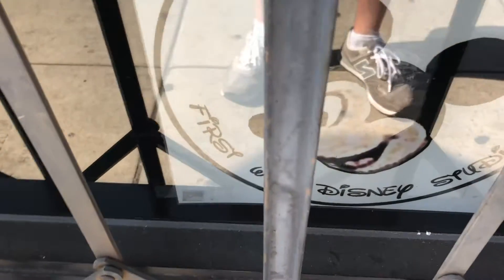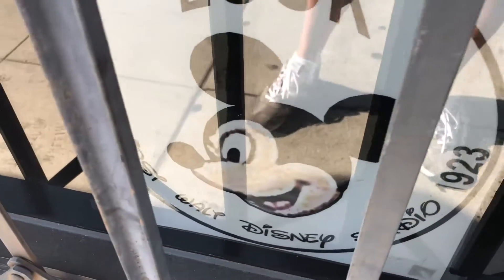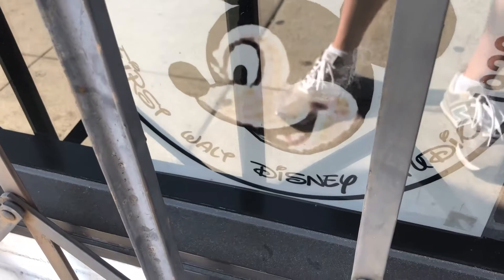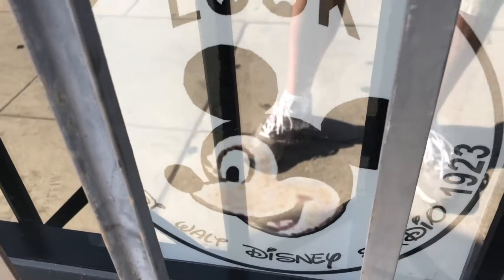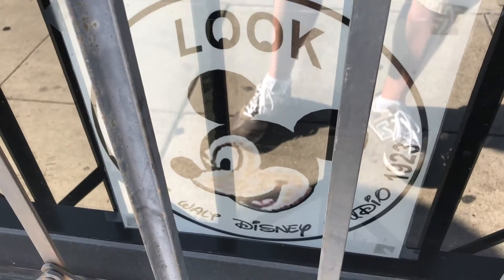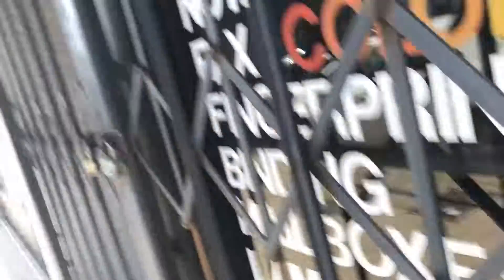Historic Look at WALT DISNEY'S First Studio - in Los Angeles!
When Walt Disney and his brother Roy outgrew their uncle Robert's garage they moved their animation studio to this location down the street from Robert Disney's house where they were living at the time on Kingswell Ave in Los Feliz. This is a pretty cool piece of Disney history!